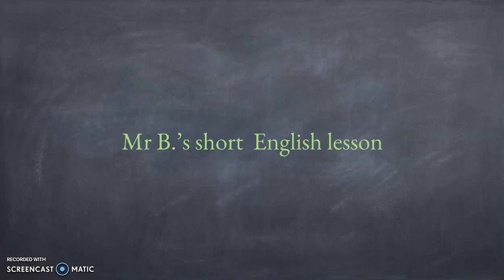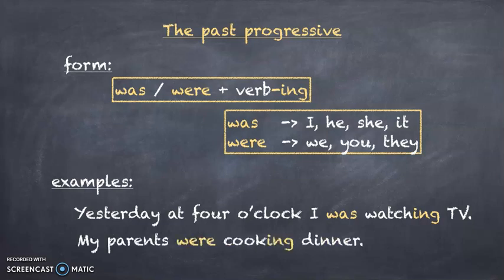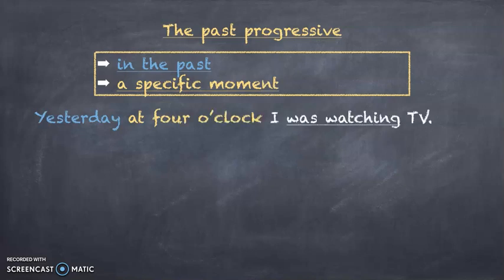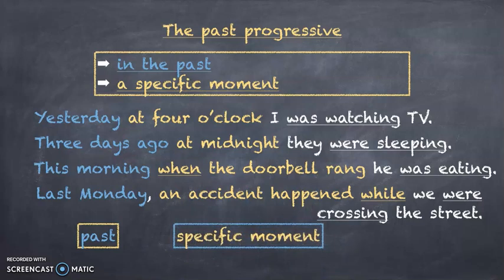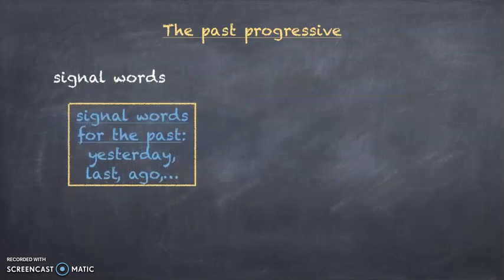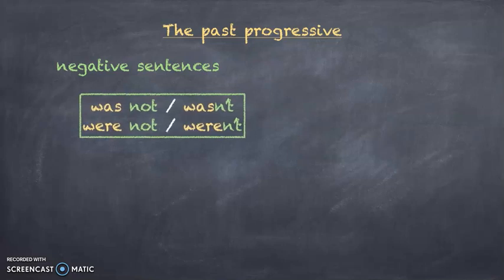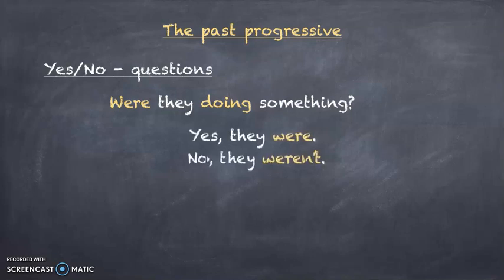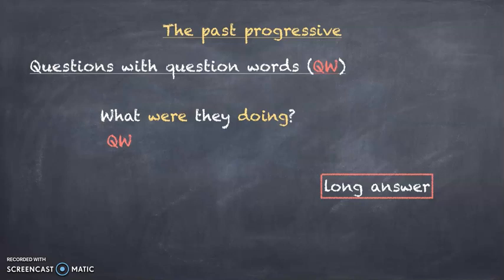The past progressive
- form (how do we use the past progressive)
- use (when do we use the past progressive)
- affirmative/positive sentences
- negative sentences
- Yes/No - questions
- questions with question words